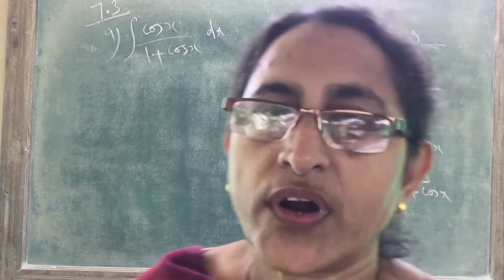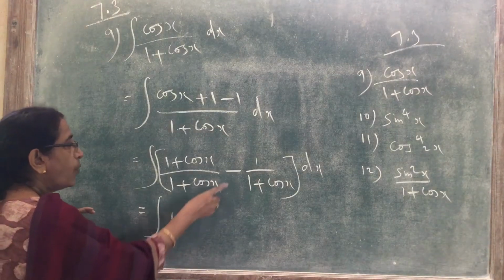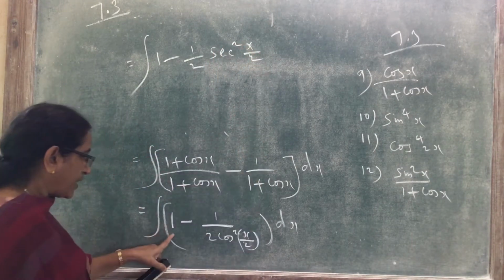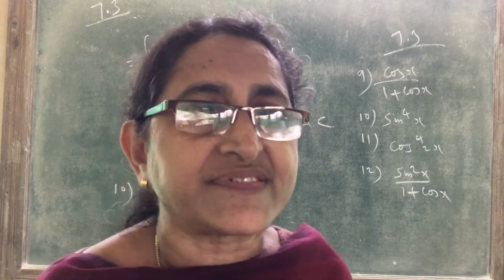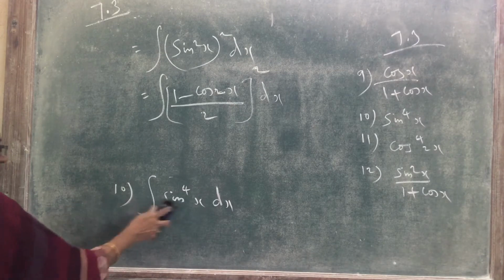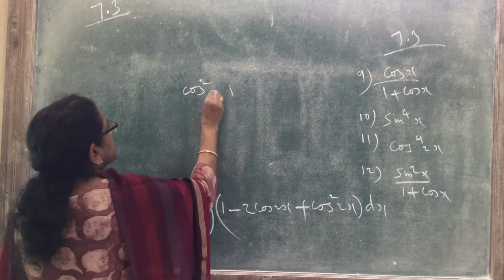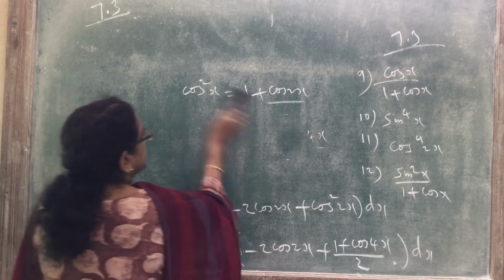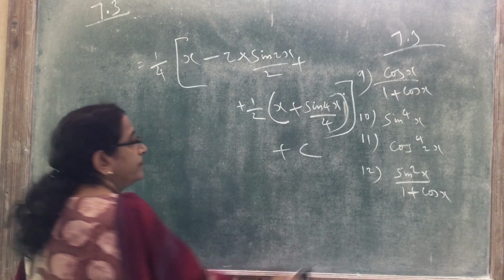Integration by using trigonometric identities 6